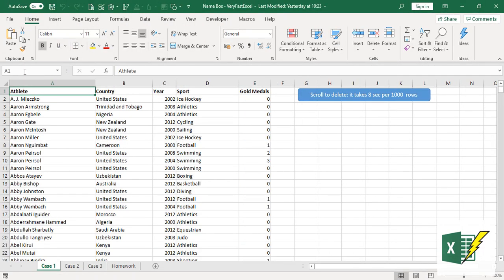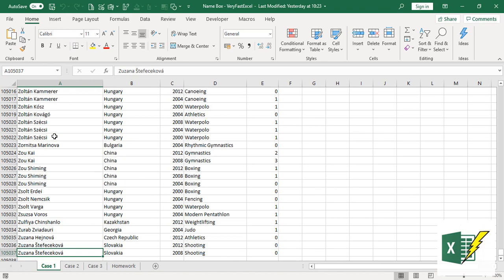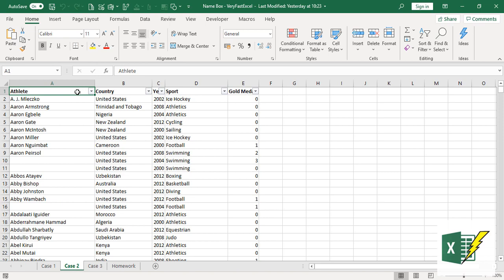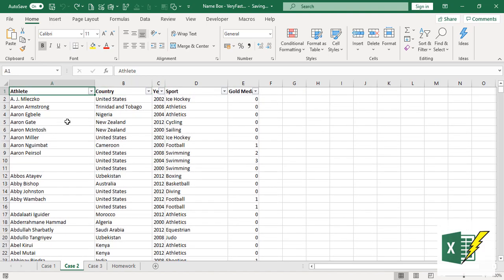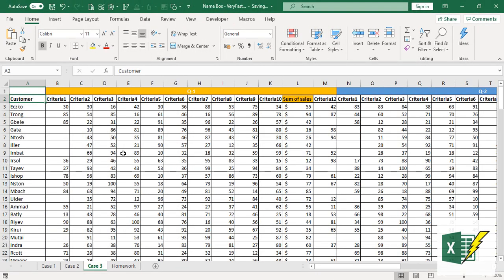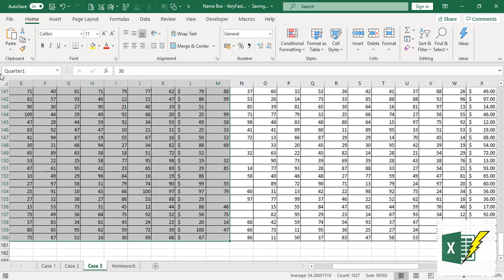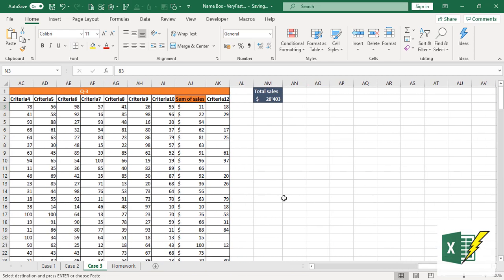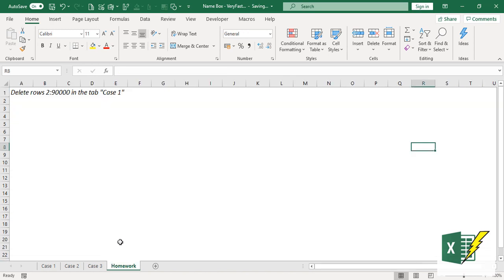Excel Name Box - how to use it with 3 examples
See three real-world examples and solve one homework exercise at the end.
Watch how you can save a crazy amount of time (up to 30 minutes in 3 clicks) with the Name Box in Excel. (HD quality - select 720p from your Youtube app).

The Name Box in Excel can be found in the top left corner.
To use it, type in the range (single-cell: A3 or a range: A3:D500) and then press Enter on your keyboard.
To name a range, select it and then simply type in the Name Box the name you wish to give (without any signs like - etc).
You can use the name of the range in the formulas as well. Watch an example at the end of the video.
The benefits are
1. Use Name Box to select the data much faster - up to 10 minutes saved per 75'000 selected lines (compared with mouse selection)
2. Give a name to a range to access it faster and use it in your formulas as well
3. Give a 'home' name to a range (it can be A2 in your main Tab) to quickly go there from any of the tabs of the current worksheet.